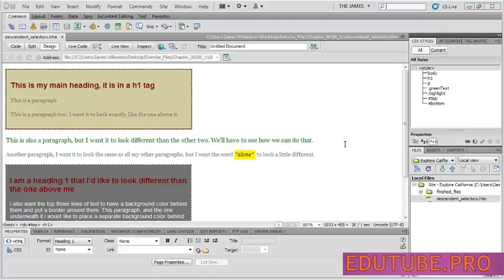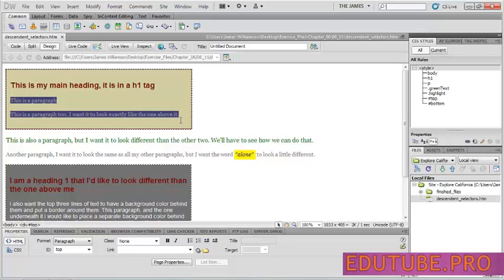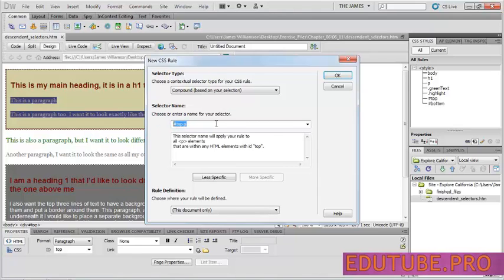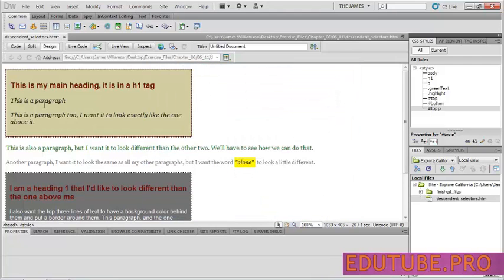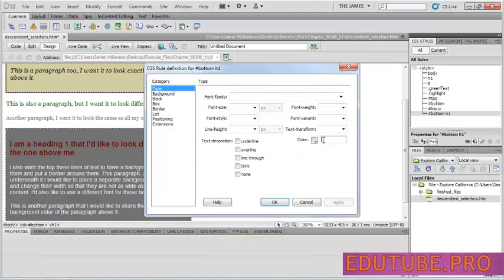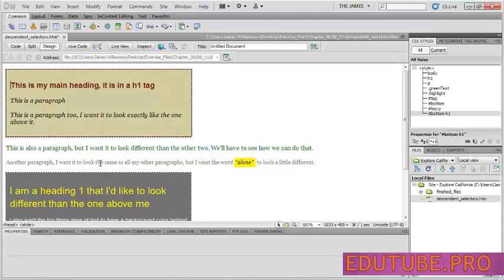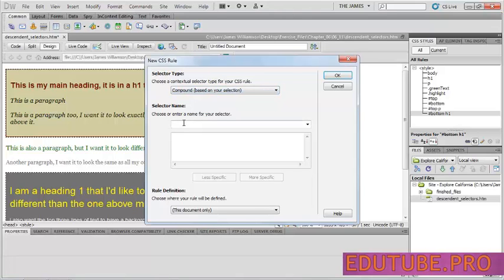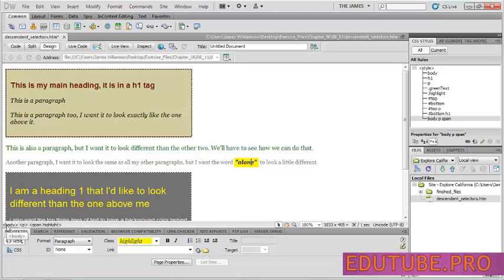Adobe Dreamweaver CS6 Tutotials 06 11